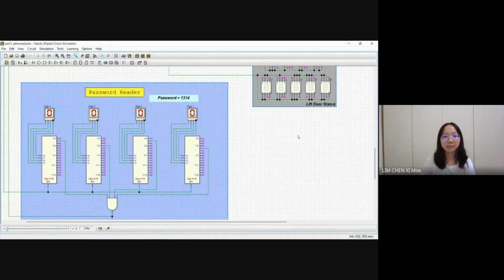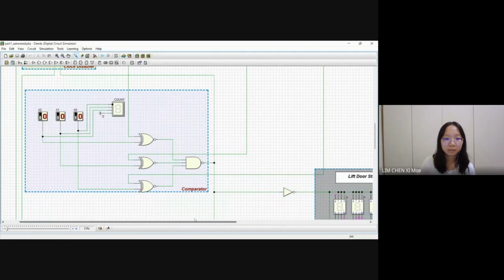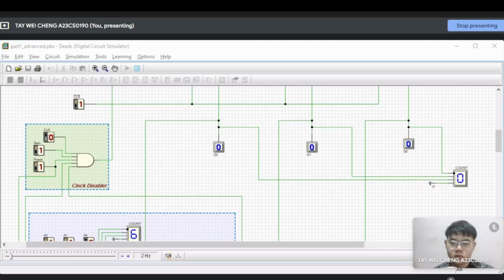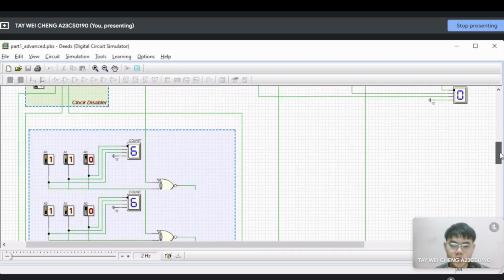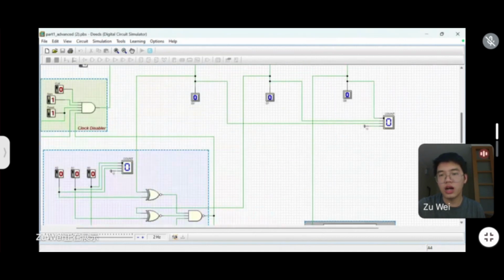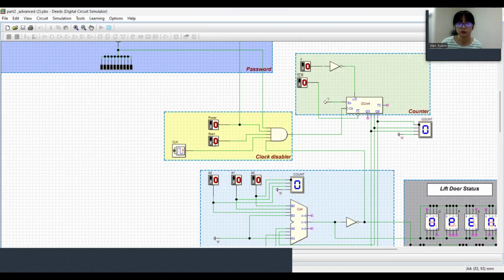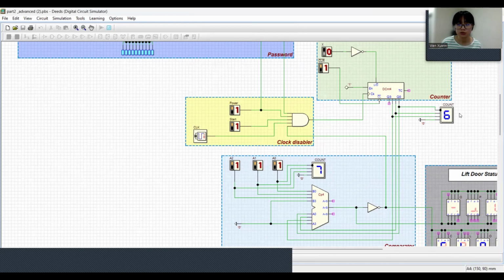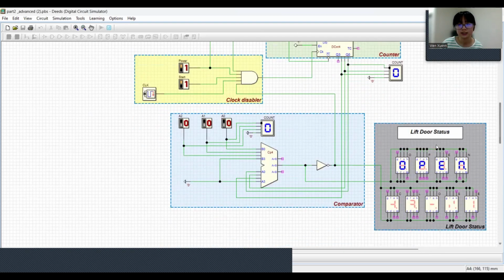Video Presentation Mini Project Part 2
SECR1013 DIGITAL LOGIC
SECTION 08 - GROUP O

CHONG ZU WEI
CHANG WEN XUEN
LIM CHEN XI
TAY WEI CHENG